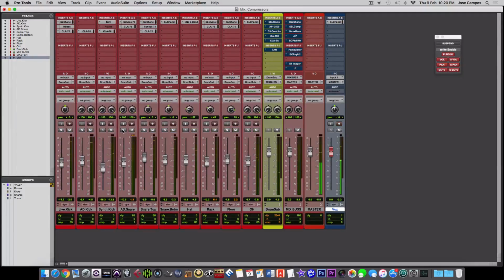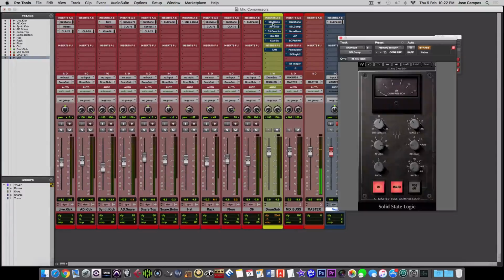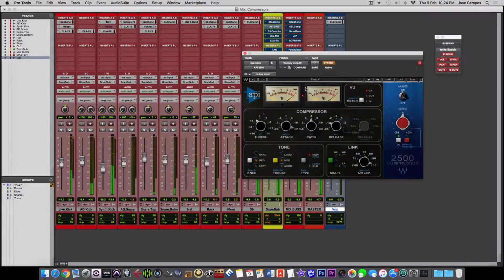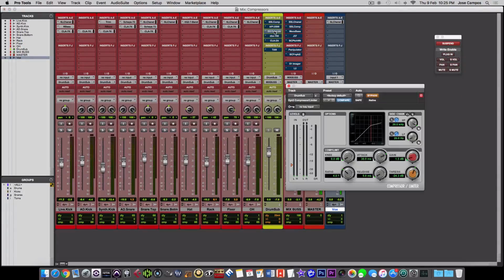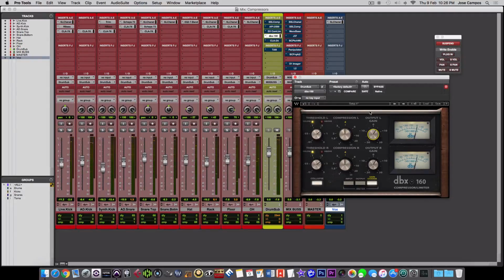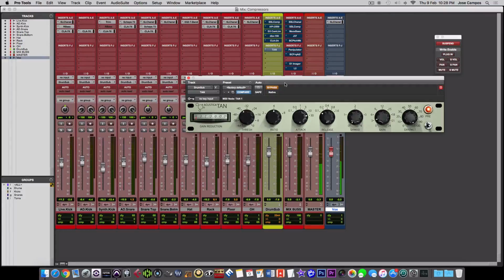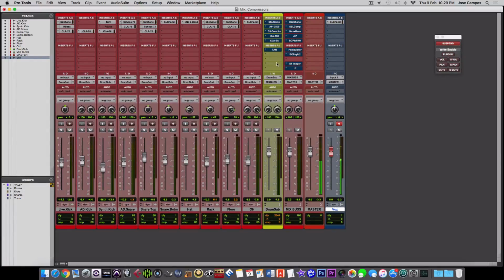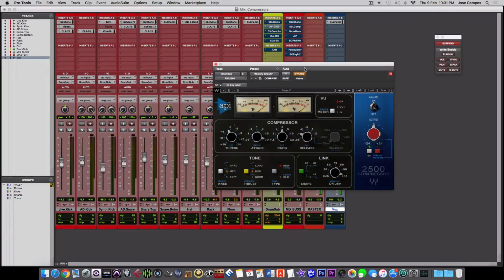Compressors Comparison - Drum Sub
A comparison between a few different compressors on the drum sub in Pro Tools.